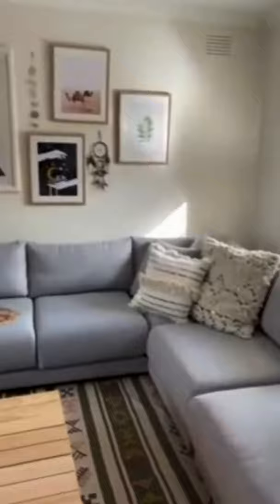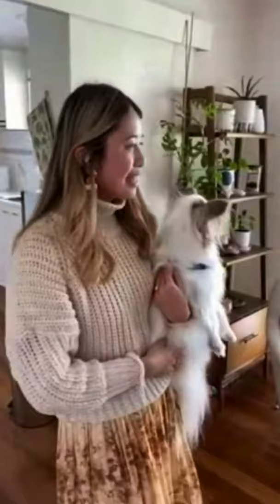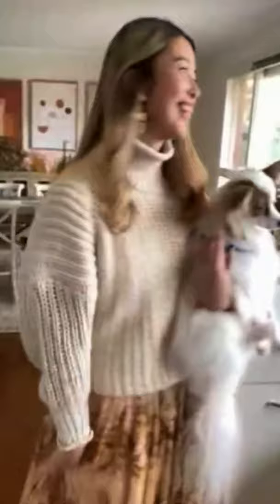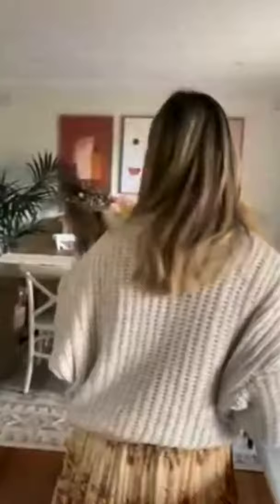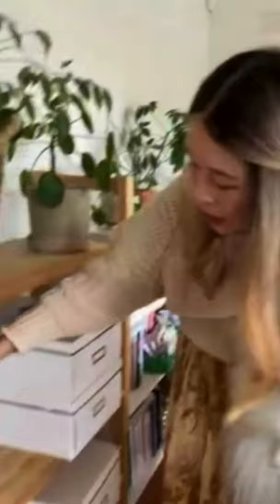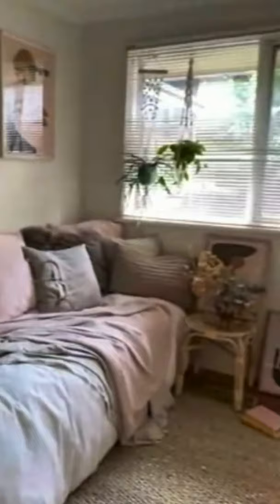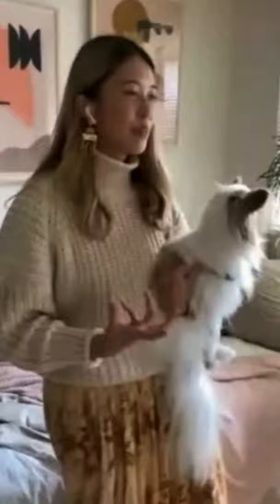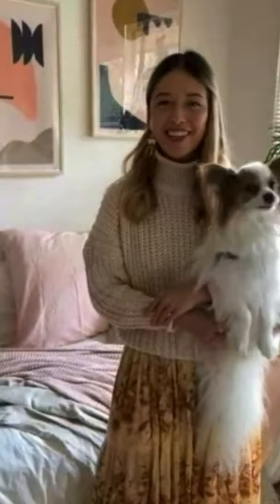IKEA Virtual Open Homes - Connie Cao | IKEA Australia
We recently got a peek inside the home of Connie Cao, from travel and lifestyle blog Connie and Luna, as part of the IKEA Virtual Open Home weekend. Take a look through some of her favourite spaces in the home and Q&A with the IKEA interior design team.